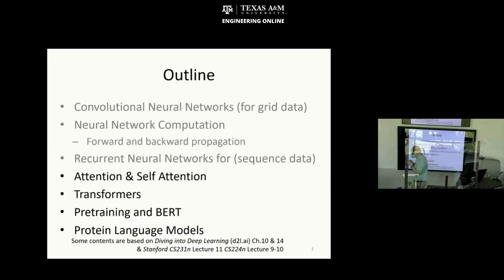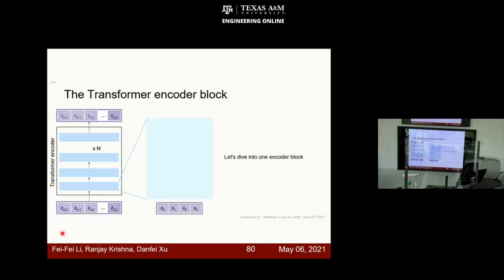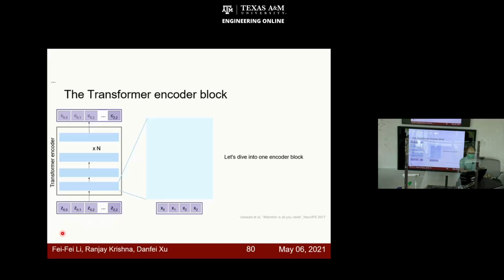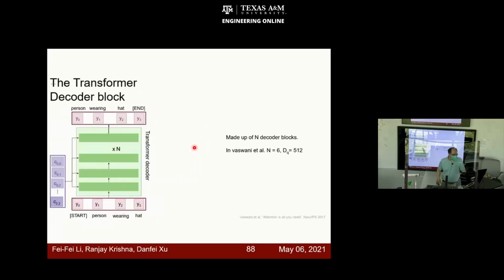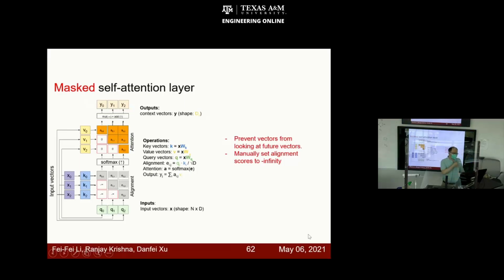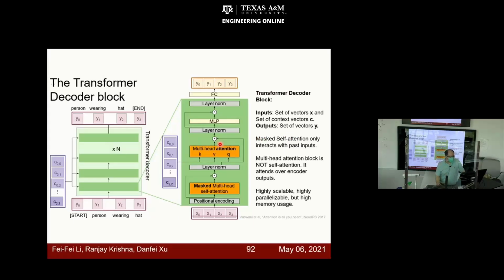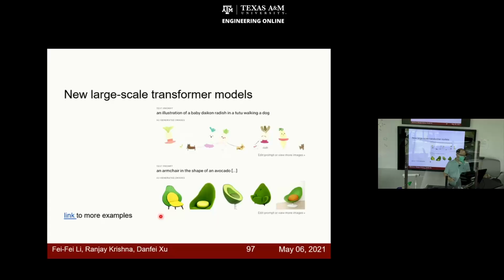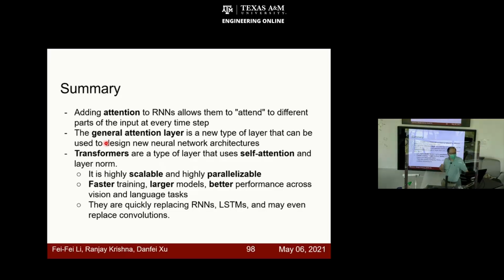From Bioinformatics to AI: 22.3 Transformers (Part 2 & Summary)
Synopsis:  Back to image captioning, can we use transformers ONLY?  In the end, let's summarize what transformers bring.